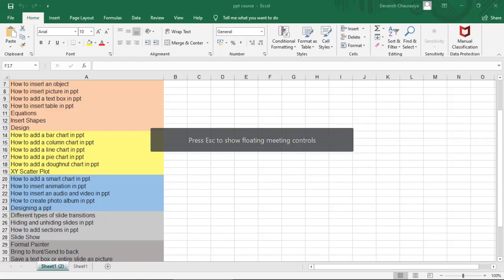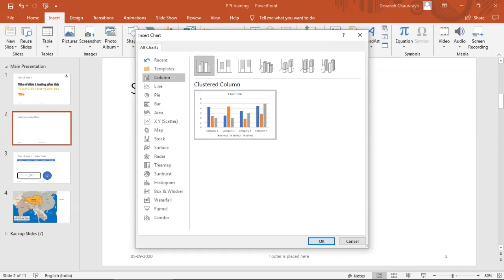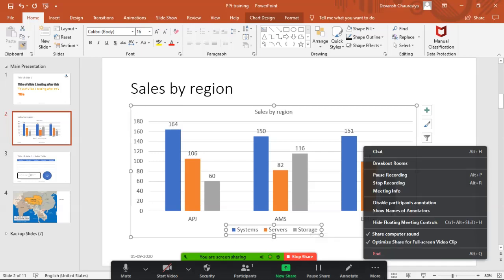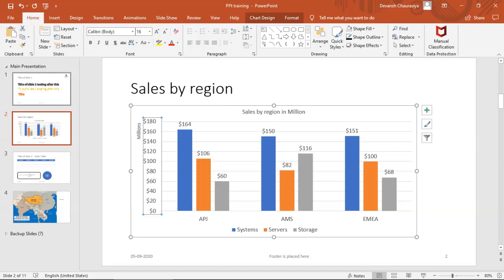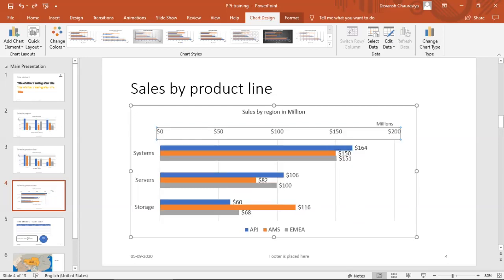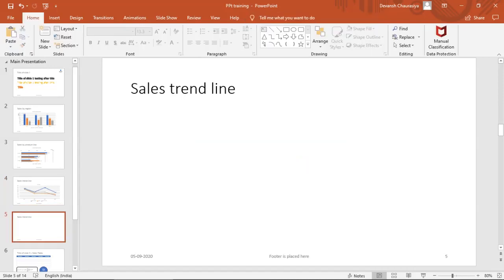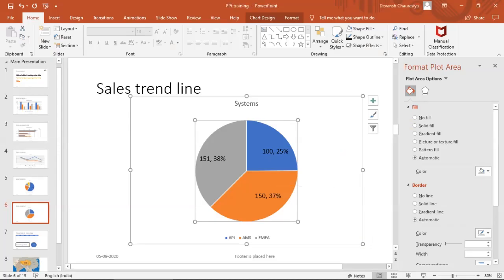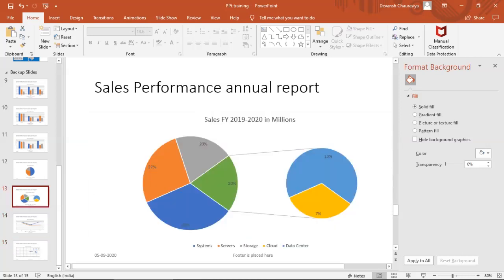Charts in PowerPoint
At the end of this training you will have skill to create charts in powerpoint. It will cover fundamentals so that you can make any kind of graphs on your own and interchange